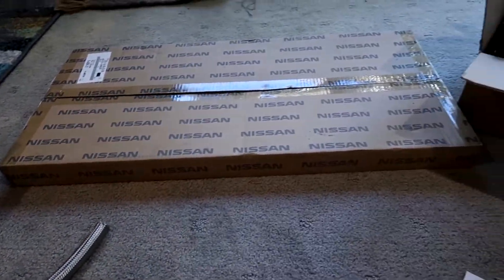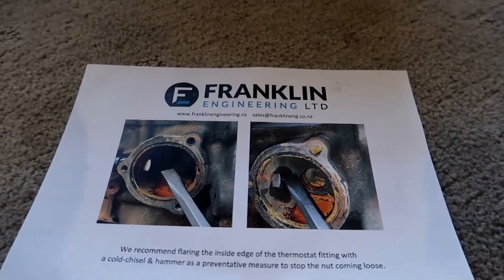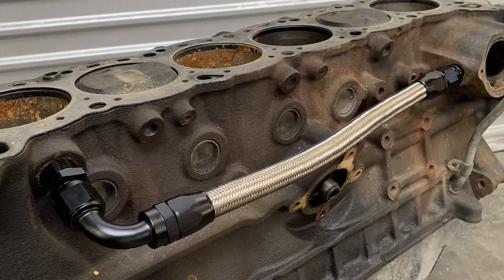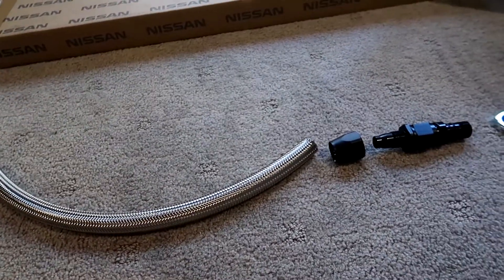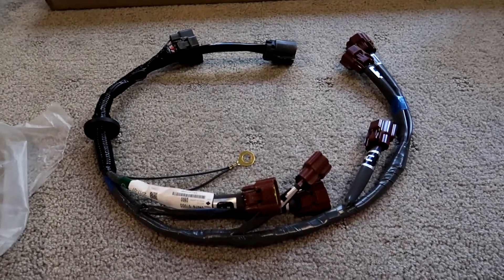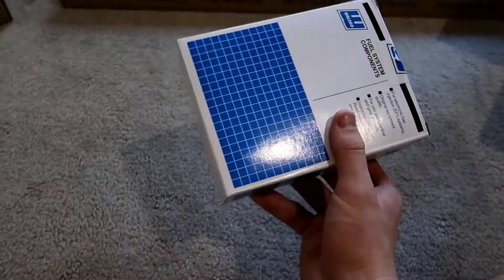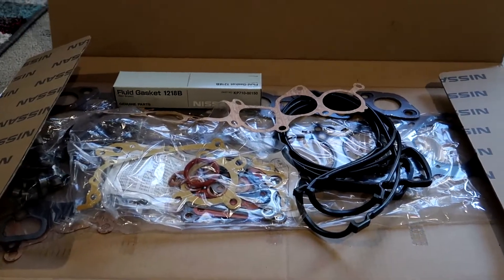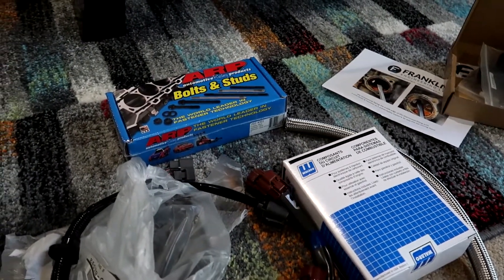Bryce's RB20 build! What parts did we get? - EP04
Today I go through all the parts that we got for the RB20 build! Any questions please don't hesitate to ask in the comments.